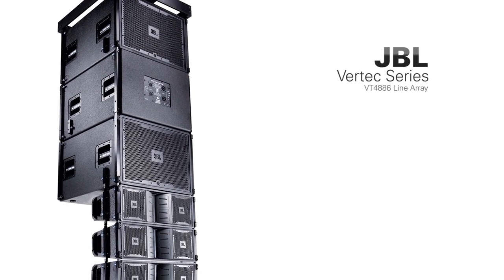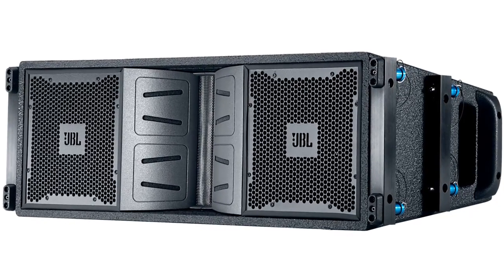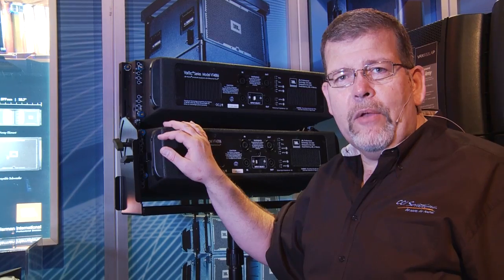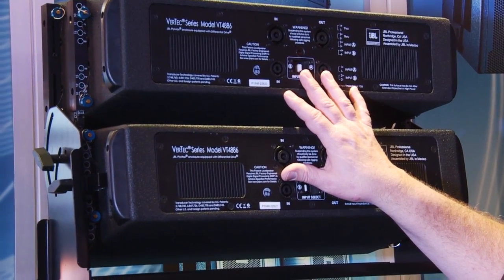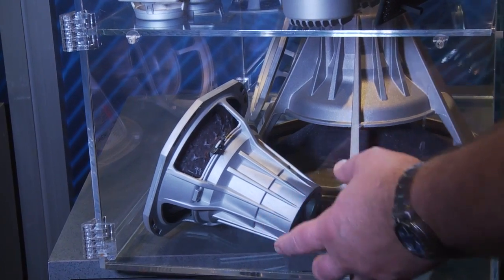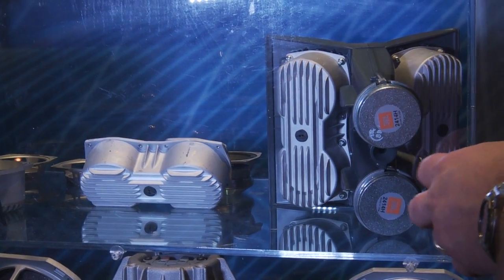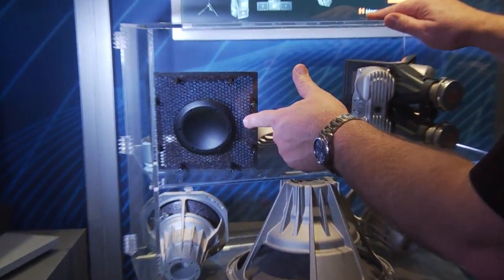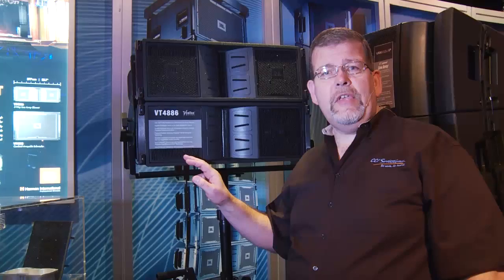JBL Vertec VT4886 Line Array Speakers - In-Depth Review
Ron Simonson of CCI Solutions gives a complete overview of the JBL Vertec VT4886 line array speaker system.

The VT4886 Subcompact Passive Three-Way Line Array Element is designed to deliver high-quality reinforcement of music and speech in a wide variety of applications including concert audio and corporate A/V presentations of all types for both portable users and fixed venue installations.

Key Features:
- A true 3-way system, unique to the subcompact category
- Highest component density and highest SPL output in its class
- Variable curvature vertical (0-15 degrees) or modular, constant curvature horizontal line array
- Integrated Mid/High waveguide provides precise vertical wavefront control and optimized 110 degree horizontal dispersion
- Four midrange transducers with Thermomaster® cooling and Radiation Boundary Integrator® technology
- Low frequency diffraction absorber eliminates cavity resonance and cabinet edge diffraction effects
- Flexible installation accessories and dedicated OEM factory presets provide unparalleled application versatility

The VT4886 is a very compact, lightweight enclosure housing two 6.5" low frequency transducers, four 2.5" midrange components and two 1" high frequency compression drivers. Advanced component design and density provide an extremely high power-to-weight ratio with more SPL output than other systems in its class.